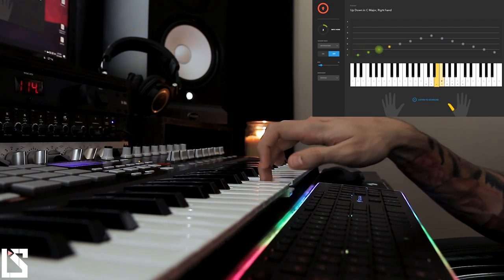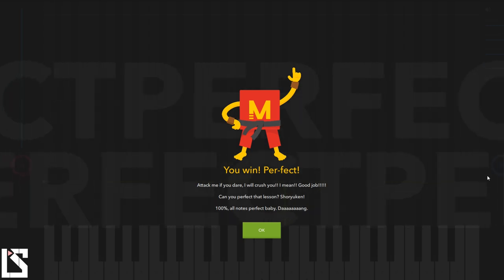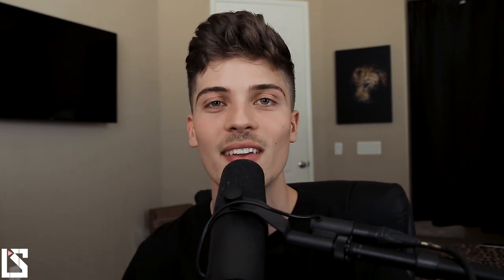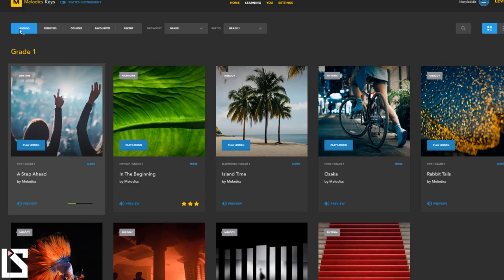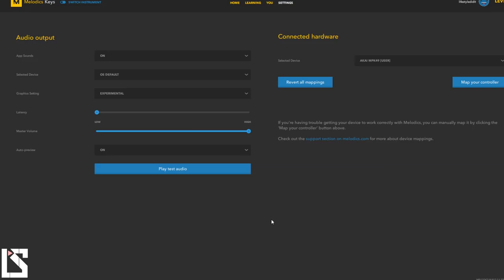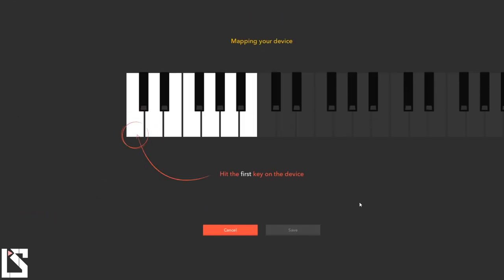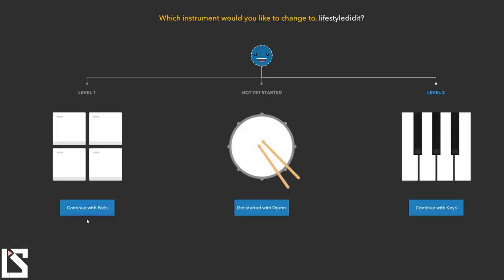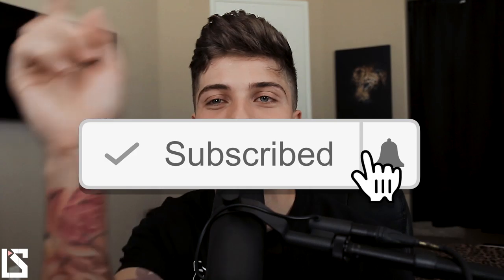A Great Way To Get Better At Piano Quickly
In this video, I go over a great platform for learning to play the piano!

Upload your beats/songs to itunes, Spotify, etc. with distrokid and save when you use my link: